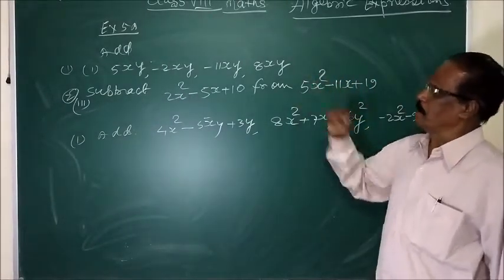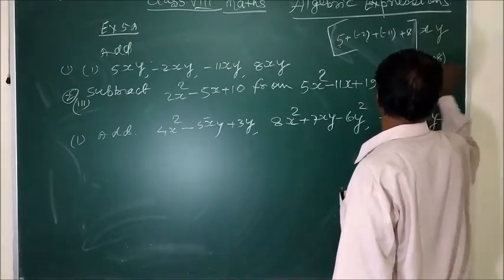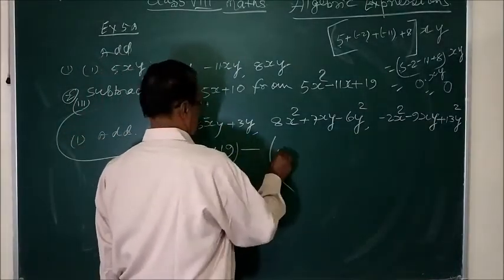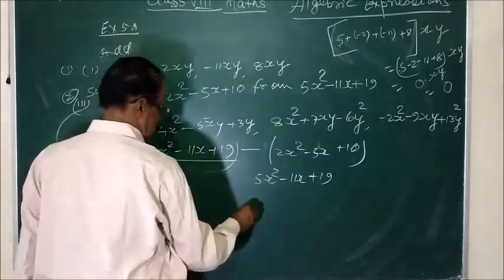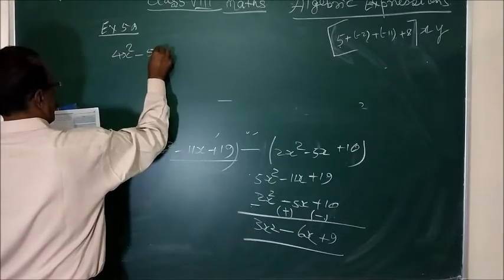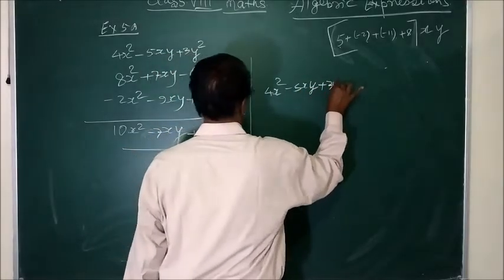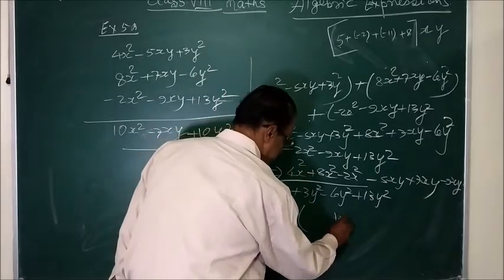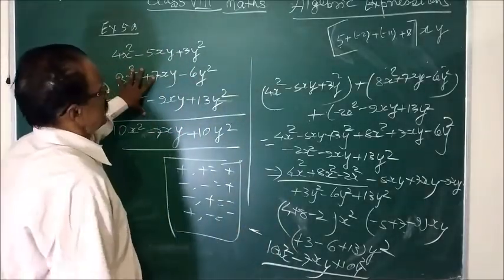Class VIII Maths Algebric Expression